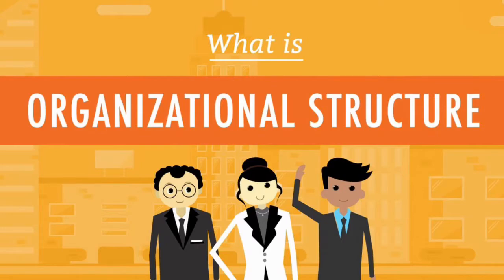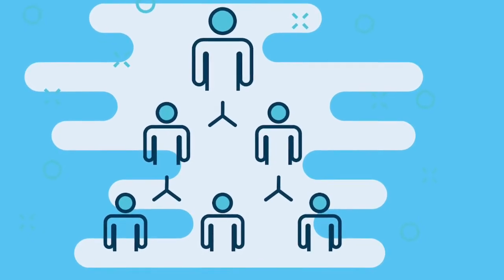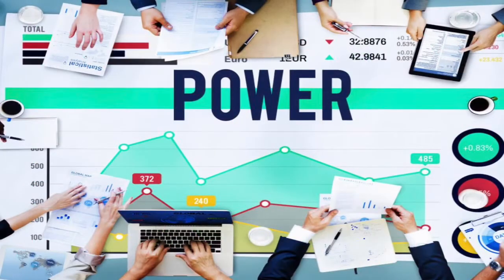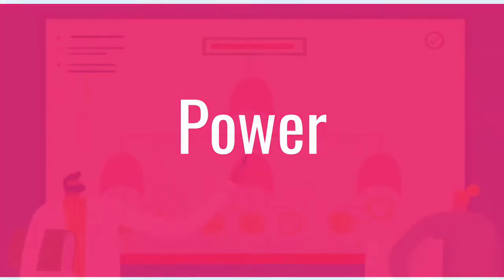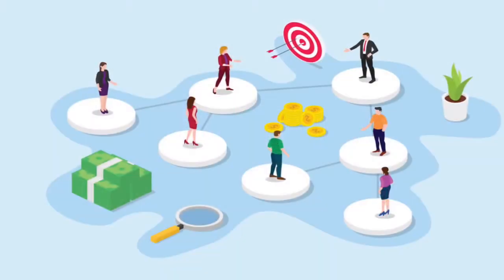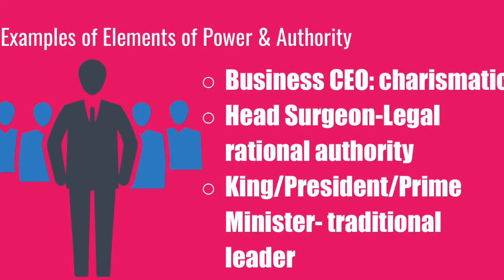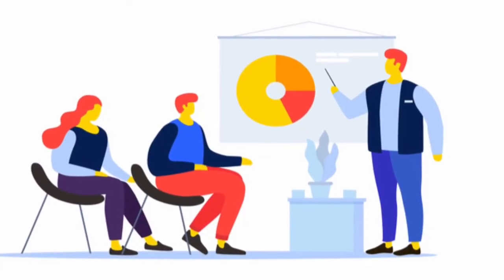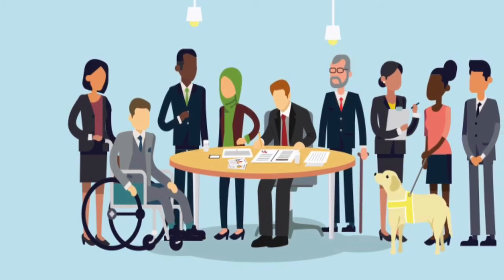Institutions & Power Sociology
Week 6 Sociology Assignment: Institutions and Power